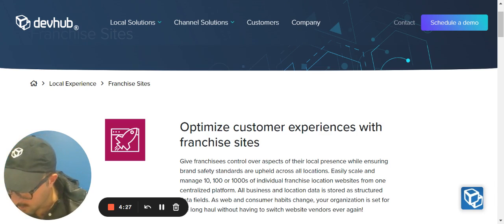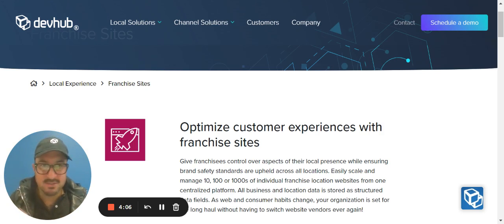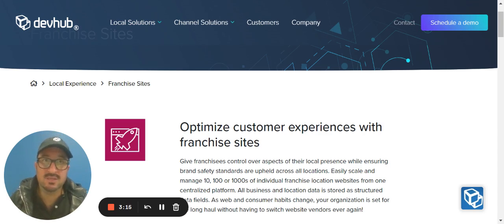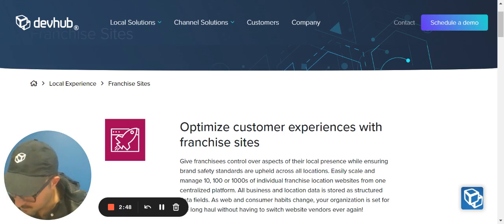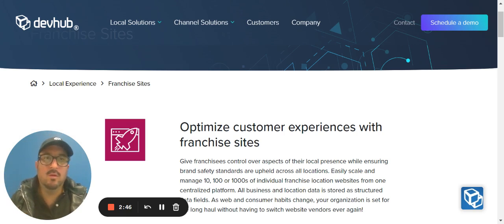Rolling out a franchise website program | Multi-Location CMS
Here are the top 3 things you will want to consider when rolling out a website program for your franchisees.

1) Leads - a website is only as good as its call to action. If the website is not optimized to capture more business for the franchisee what is the point? Forms, calls, online ordering, recruiting employees - figuring out the intended action and building around that will help franchisees get behind a website program (that they will pay for).

2) Personalized - almost every franchisee will want to have some level of control i.e. adding pictures, content, blogs, events, promos etc. Each franchisee will demand a different feature or functionality. It is up to the franchise org to decide what level of control they grant to the franchisee. The franchisee should be able to have the website be a reflection of what is happening at that particular location so either corporate will do it or the franchisee will.

3) Local Presence - the website needs to be SEO optimized to the geography, services, products and promos offered by the particular franchisee location. Moreover, the information (i.e. hours, menus, services) presented on the website needs to be distributed to search engines, web directories, social media networks and major data aggregators - the website needs to play nicely with listings management services i.e. SOCI, Chatmeter, Yext.